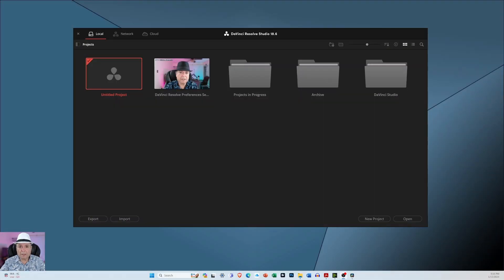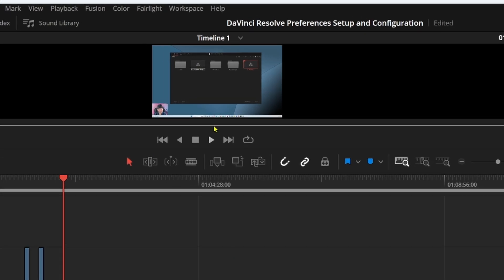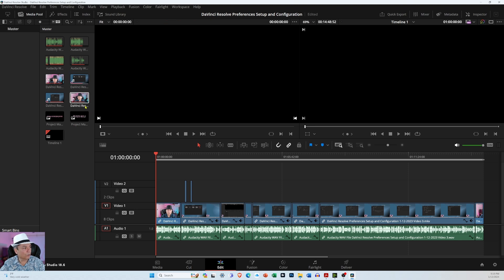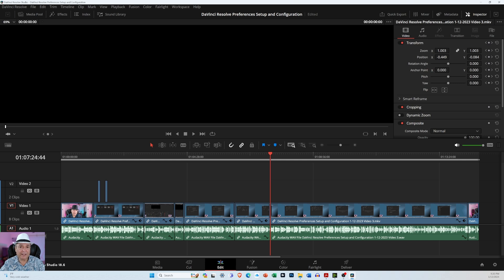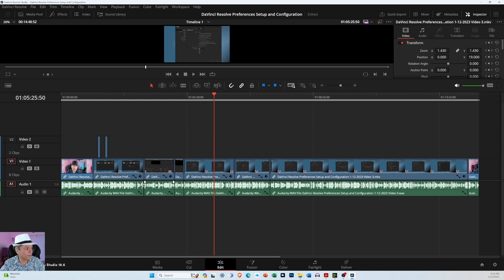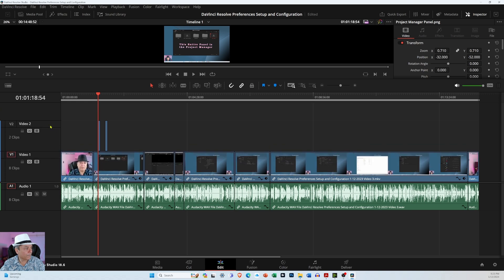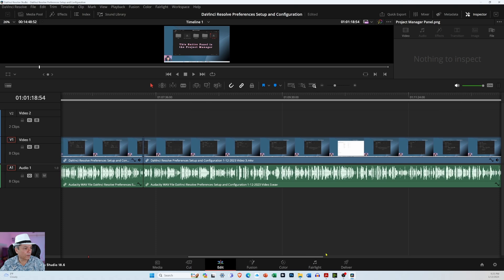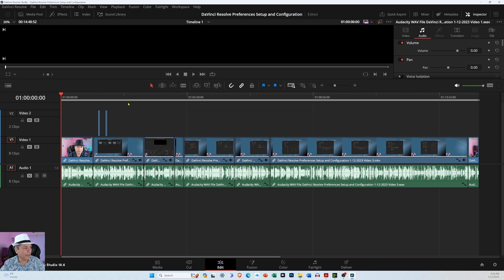DAVINCI RESOLVE WORKSPACE – How to Free up Space and Make a Larger Work Area – Free PDF Download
This tutorial shows you the basics on how to navigate the Workspace Panel and how to make more room to work in the Edit Tab and free up space in DaVinci Resolve, so you have more room and a larger work area for your video projects.

Chapters
00:00 Introduction
00:45 Project Manager
01:30 Workspace Panel
02:15 Reset UI Layout
02:45 The Media Pool and Preview Window
03:50 Timeline Preview Window
04:29 The Shrink Icon
05:10 Working with Timeline Adjustments
15:10 Conclusion

This channel is not affiliated with any camera or lens companies, software companies, electronics companies, or any photo and/or video retailers or wholesalers. I receive no compensation from anyone or any business.